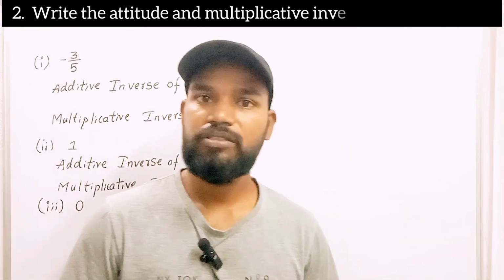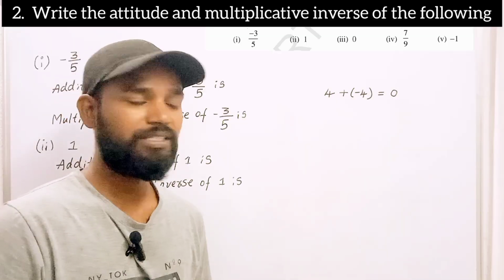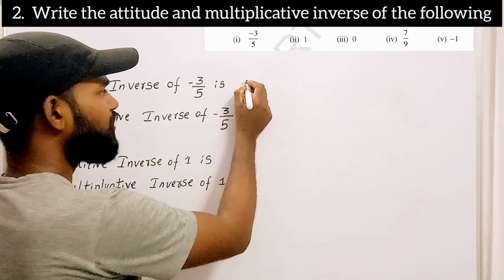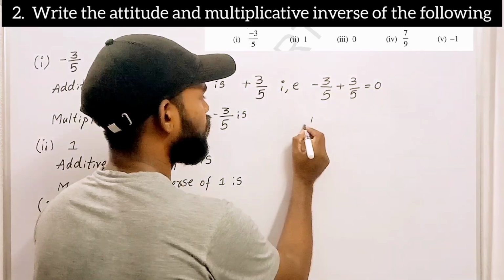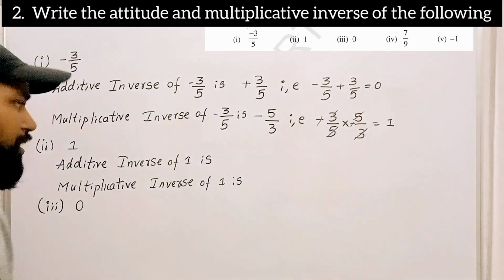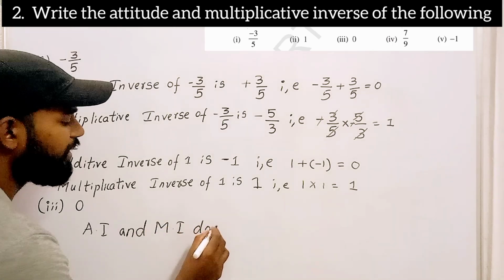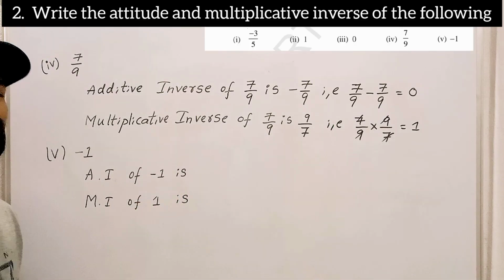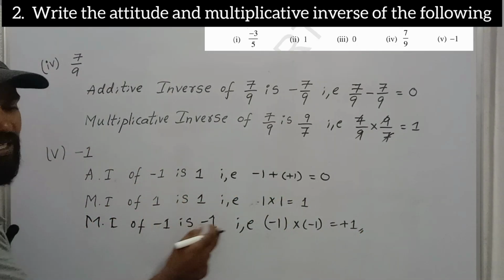8th class Math's Rational numbers Exercise 1.1 Q.No 2🆕2026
Rational Numbers - Exercise 1.1 Full Explanation | Class 8 Maths | AGC Academy#rationalnumbers In this video, we will explain Exercise 1.1 of the Rational Numbers chapter in a simple and student-friendly way.

🔹 Step-by-step solutions
🔹 Easy tricks and clear explanations
🔹 Important concepts from each question
🔹 Perfect for Class 8 CBSE, State Boards, and competitive exam preparation

📌 This is Part 1 of the Rational Numbers chapter – more exercises will be covered soon.